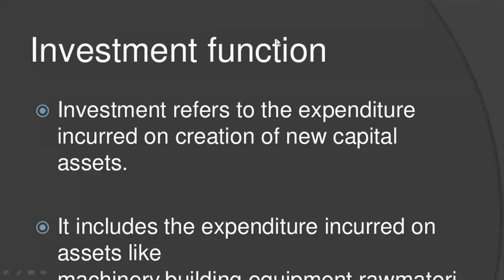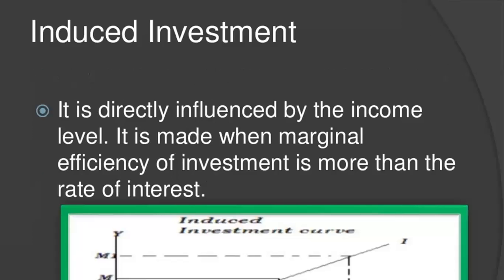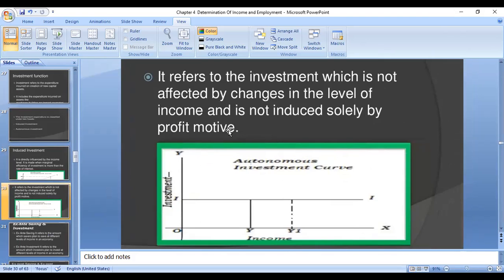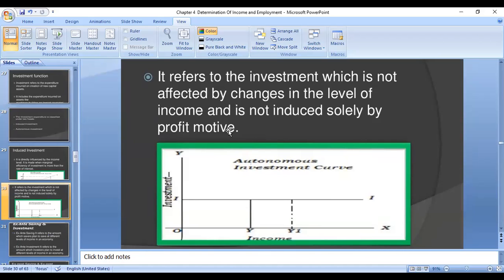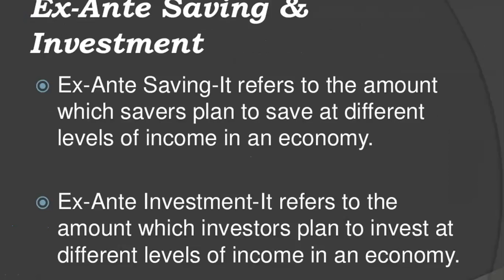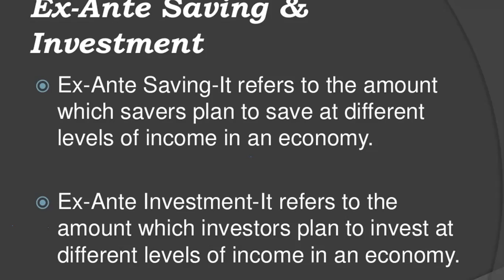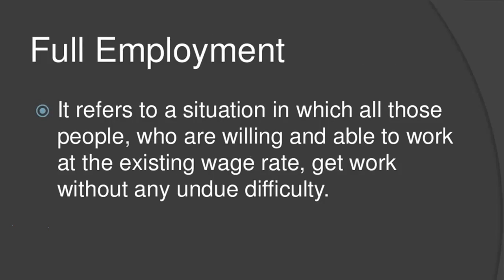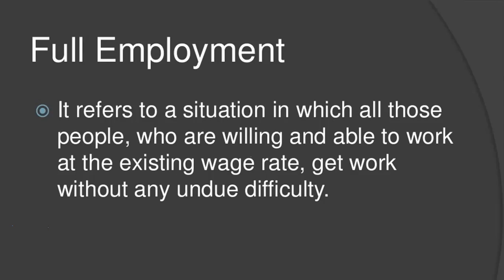Aggregate Demand Part 4